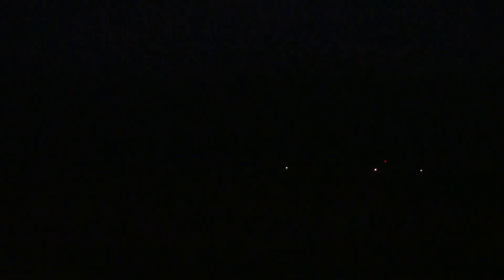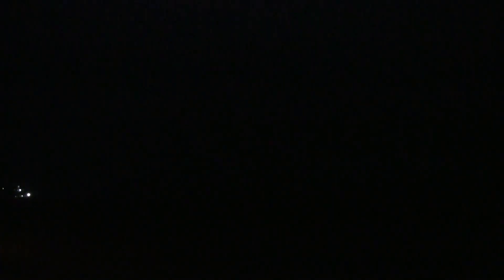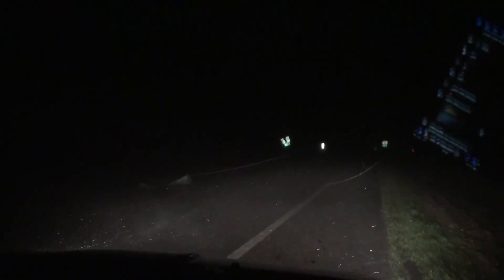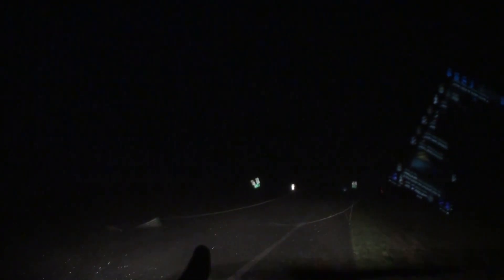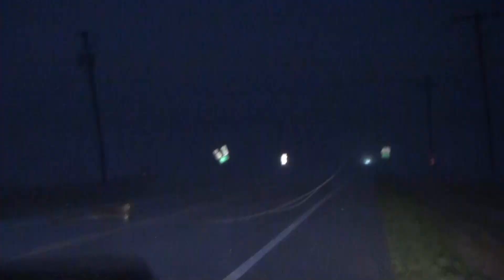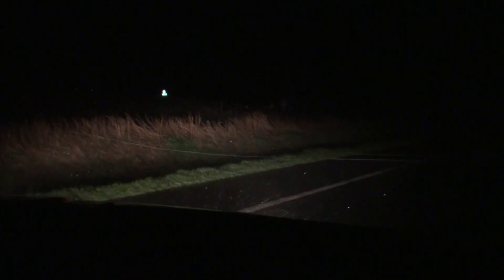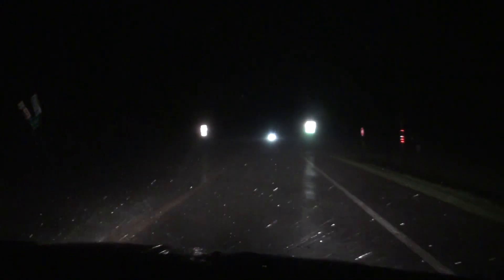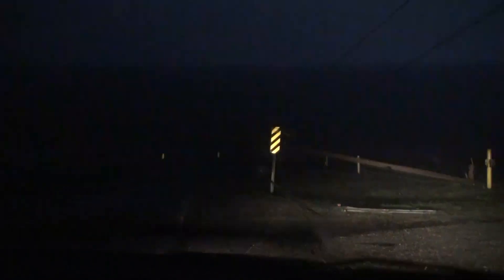Tornado in the Dark, DeWitt Arkansas March 27th 2021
Documented a nighttime tornado near DeWitt, Arkansas along with some powerful CG lightning! After the tornado crossed we went to check on a structure that got hit, but thankfully noone was home at the time!

00:00:00 Crazy CG Lightning
00:00:48 Tornado is Spotted
00:02:50 Damage Left Behind